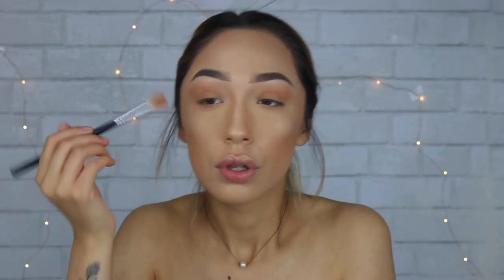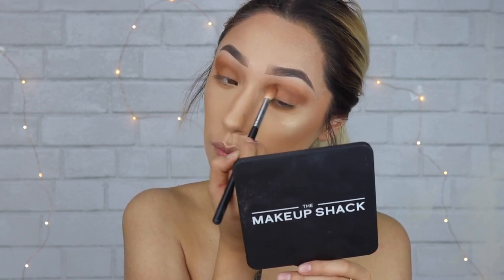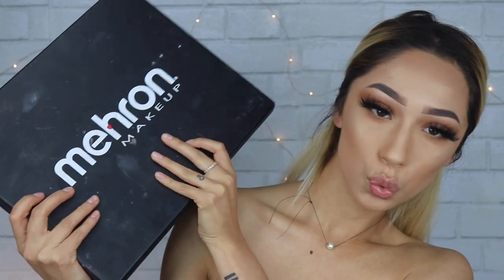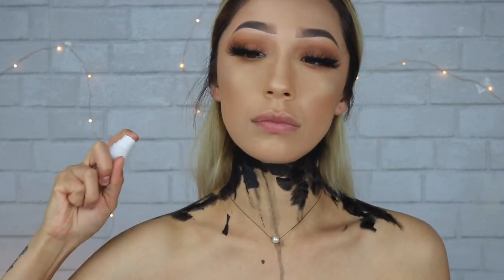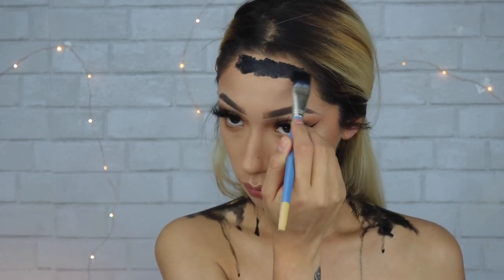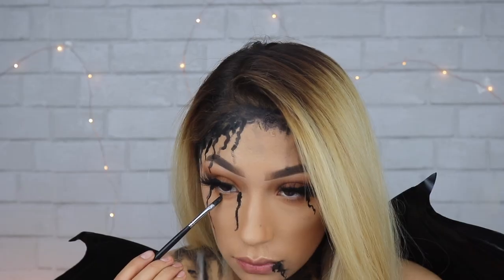ATGGGTH HALLOWEEN MAKEUP MUSIC VIDEO BILLIE EILISH INSPIRED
PRODUCTS

Mehron Paradise paint palette
ABH liquid liner
LASH DREAMS TEASE LASHES